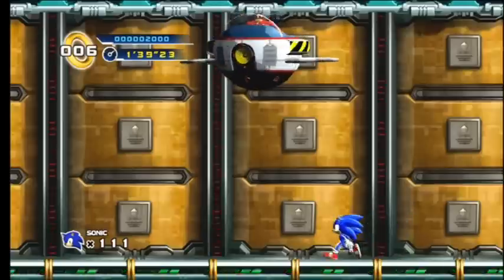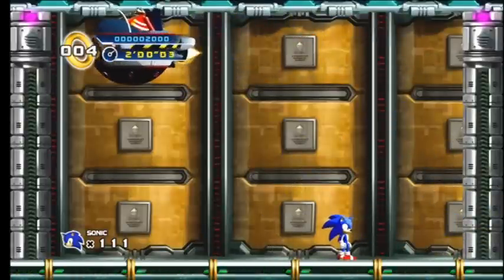Sonic 4 Episode 1 Walkthrough Part 5 - Final Boss | GamersCast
We head to the Egg Station to fight the final boss and clear the first episode of Sonic the Hedgehog 4.